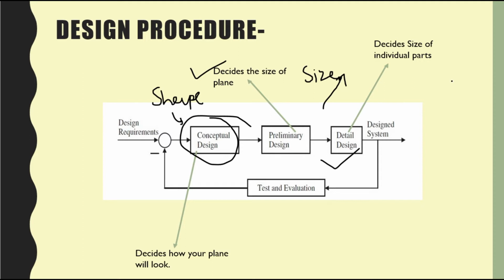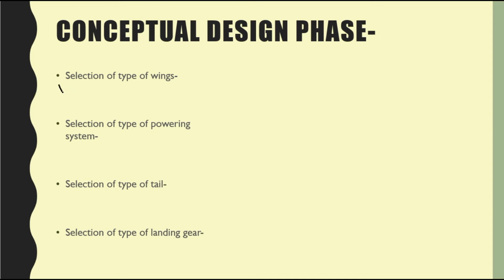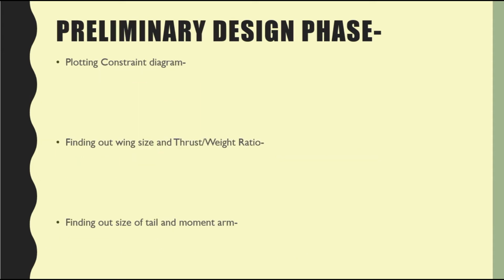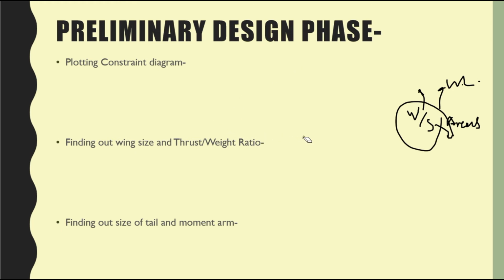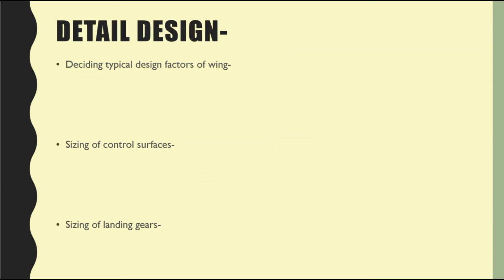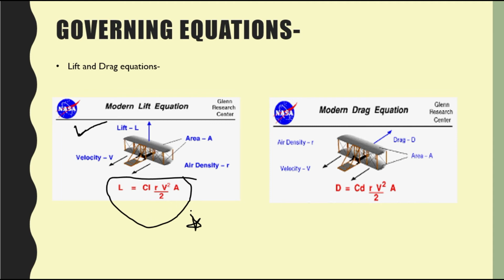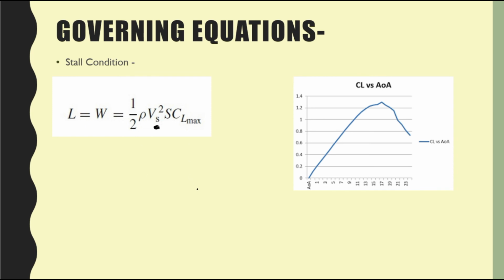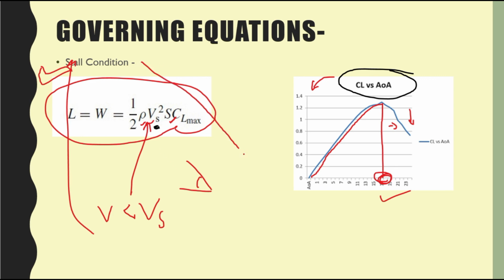LIFE SCHOOL-Tech Series- Design of RC aircraft-Content 2- Design Procedure and Governing Equations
This is the second video in the series.
Content-
Detailed design procedure and some flight equations.

Course prerequisites-
References-